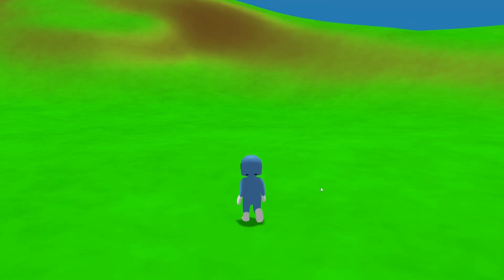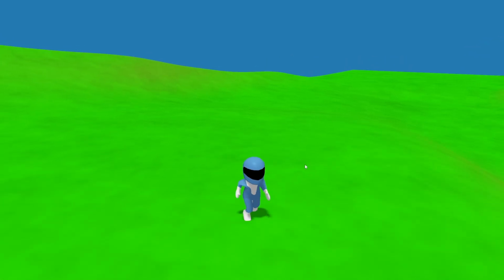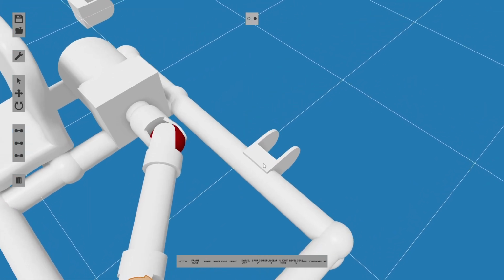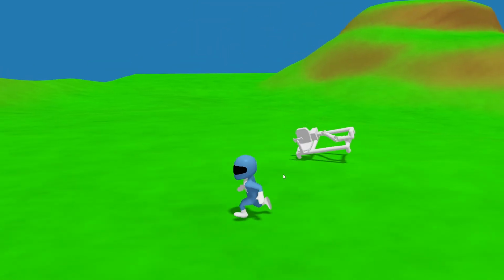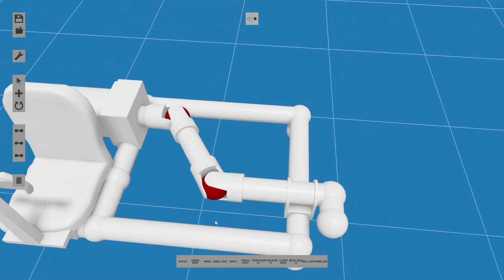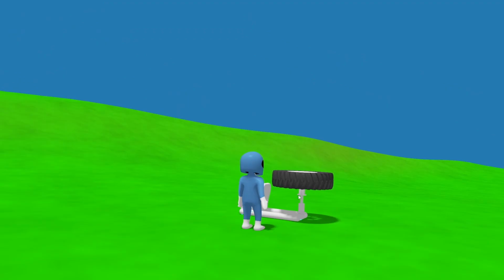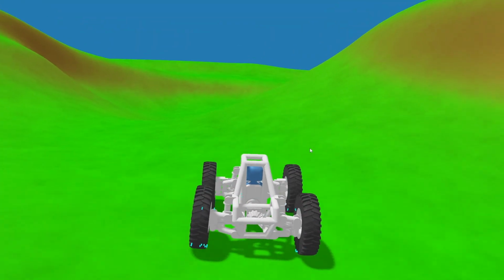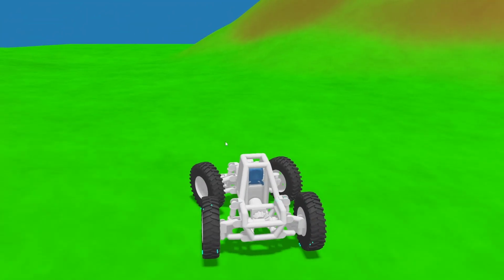X-Craft Update: Custom Physics, Terrain, U-Joints And More!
An update on the changes made to my vehicle building sandbox game since the last video.